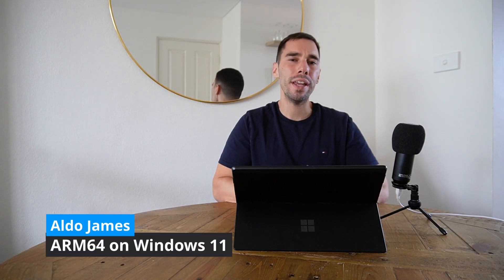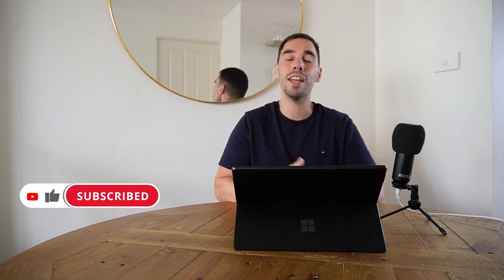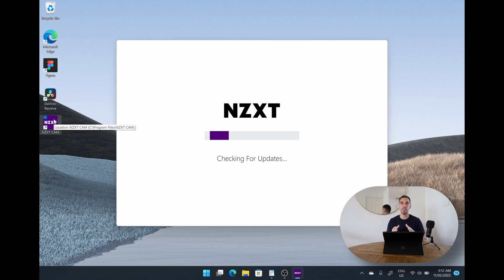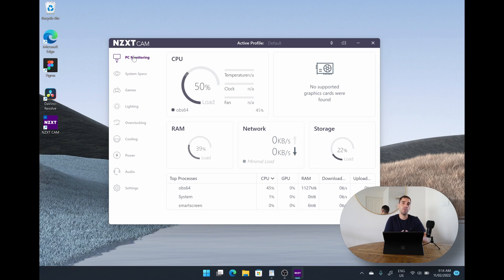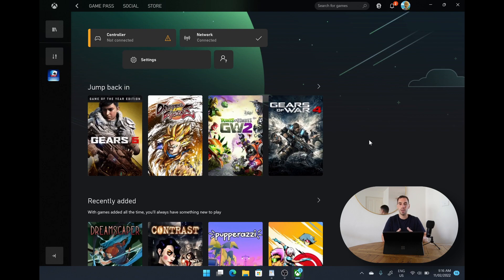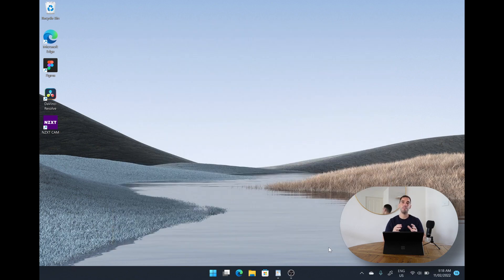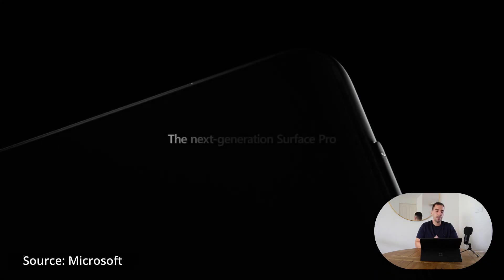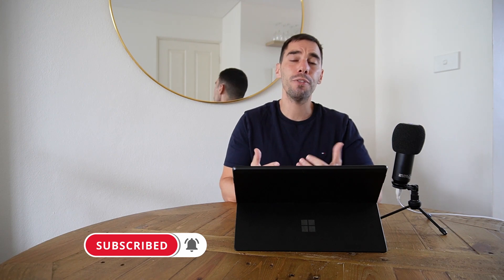64bit emulation on Windows 11 and Surface Pro X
In this video we take a look at running 64bit apps in emulation on Windows 11 on the Microsoft Surface Pro X with the Qualcomm Snapdragon SQ1 processor.

0:00 Intro
2:45 NZXT Cam
4:37 Xbox App
5:51 DaVinci Resolve
7:13 The issues with 64bit emulation on Windows
8:05 Overall thoughts on 64bit emulation in Windows 11